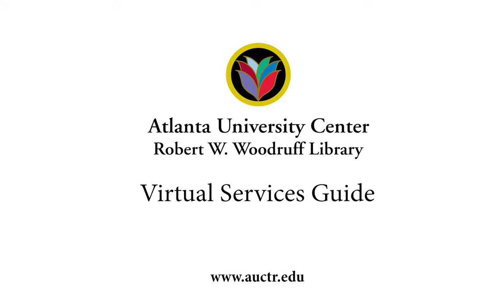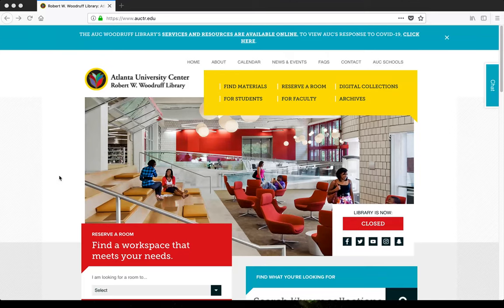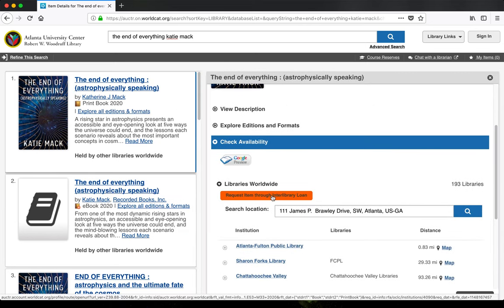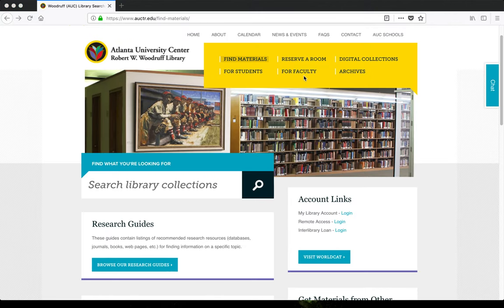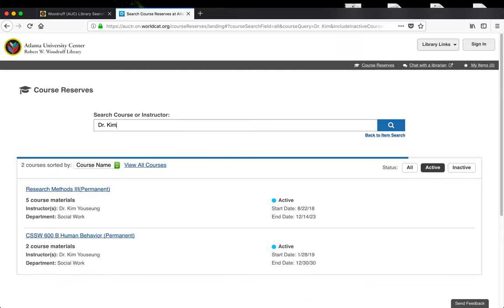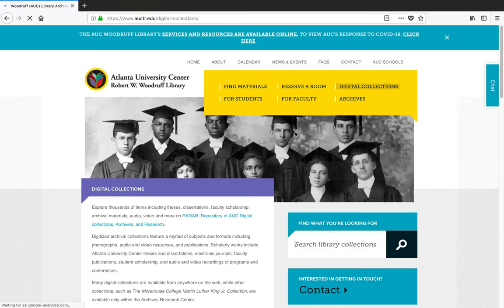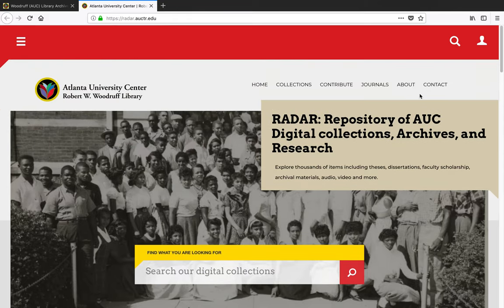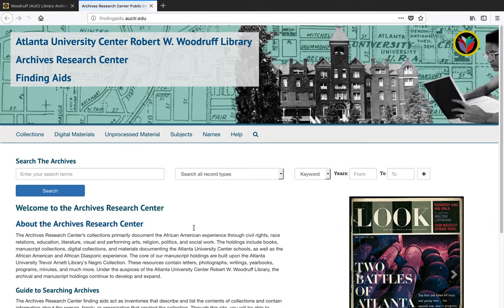Virtual Services Guide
A virtual walk through of how to contact the library for specific services. As well as how to use our electronic services for teaching, learning and research.